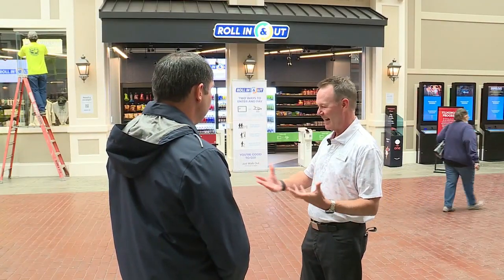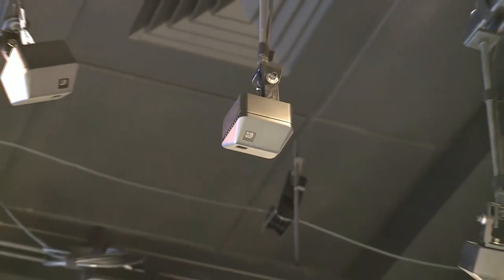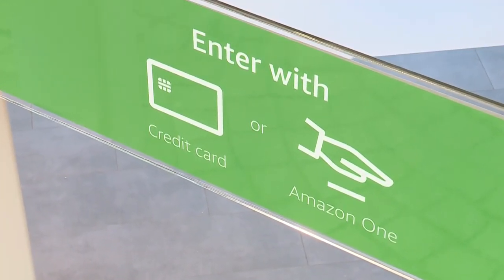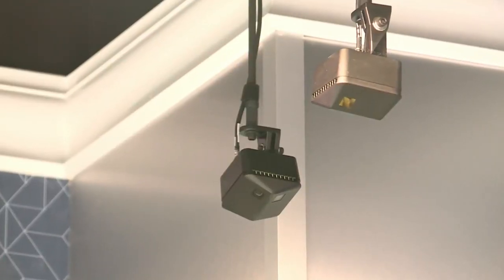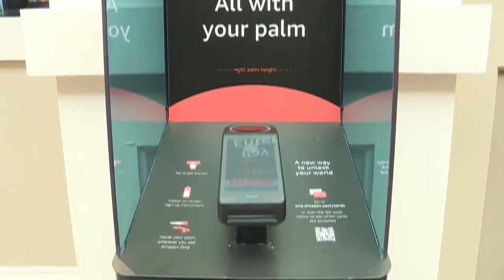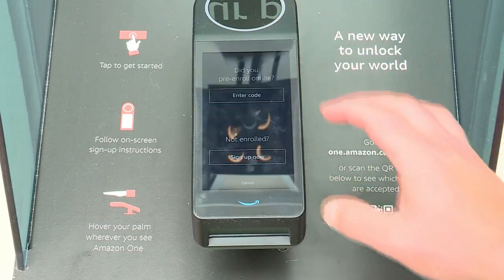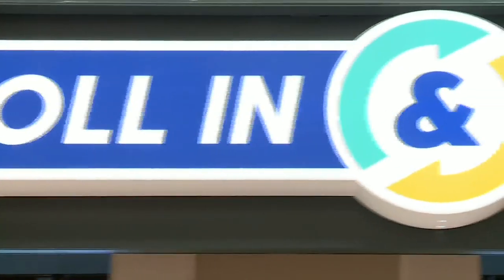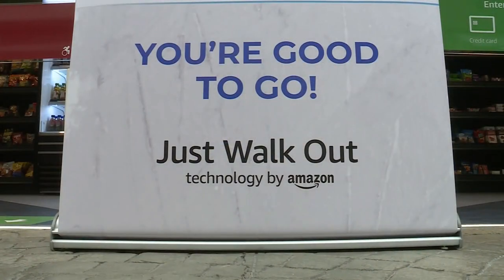First-of-its-kind tech in Missouri debuts at Ameristar St. Charles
The name of the newest store inside Ameristar St. Charles pretty much sums it up. Roll In & Out uses Amazon technology for an effortless, checkout-free experience.